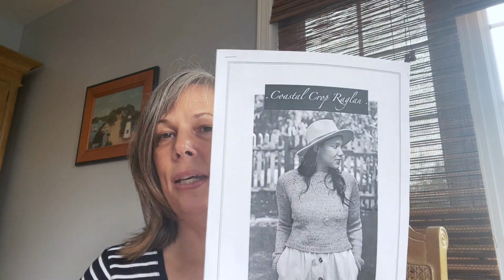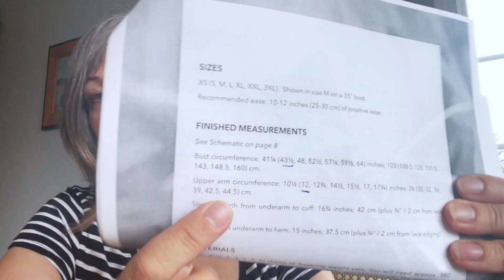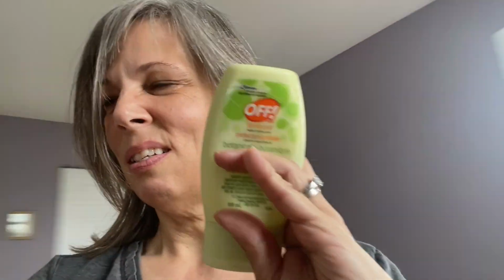LOCH BRIAR KNITS Vlog Ep 2 | A Knitting Podcast | Flying Squirrels & Rogue Berries | Day In The Life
Welcome to Loch Briar Knits, a Canadian knitting podcast that's about knitting all the things - sweaters, shawls, socks and more, hand-dyeing yarn, and other creative pursuits from the Atlantic Coast of Nova Scotia, Canada.

It's the VLOG SERIES where I upload a vlog series on the weeks between the regular knitting podcast. The vlog will include some day in the life, chat, and the opportunity to focus and go a little more in-depth on a project, or a yarn, or a new skill, etc.

This episode, Vlog Ep 2, will focus on which sweater I finally decide to knit next, plans, rogue berries and an irate squirrel who gives me a piece of his mind before flying off into the trees.

Time Stamps
00:00 Intro
00:15 Sweater Choices
02:39 Rogue Berry
05:14 Kayaking
07:16 Early AM Musings
11:03 Cleaning House
13:10 Mondays & Destash
13:55 Caffeine Required
16:39 One More Weekend
21:16 Irate Squirrel

Ravelry Group: Loch Briar Knits (Username: lochbriar)

Patterns:
The Coastal Crop Sweater - Tif Neilan
The Puntilla - Joji Locatelli

Illimani Eco Llama - light grey